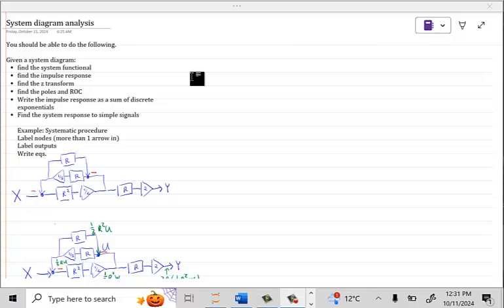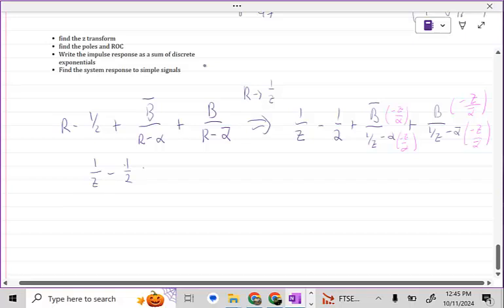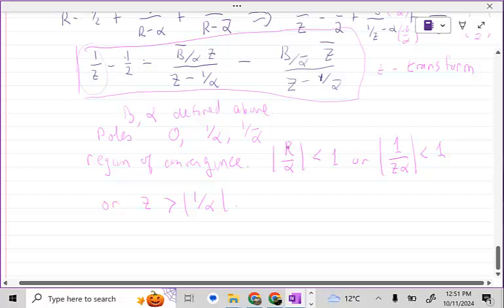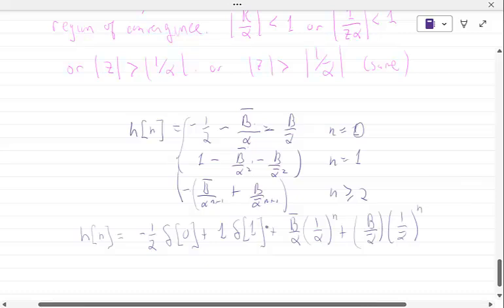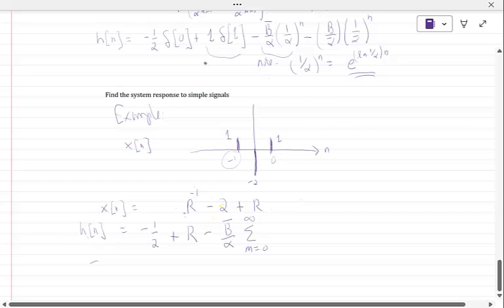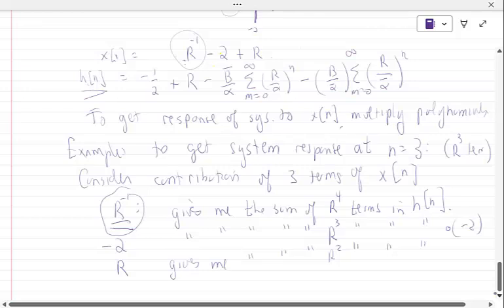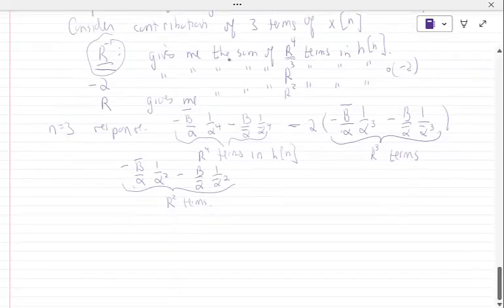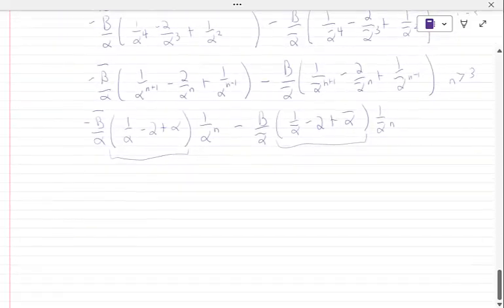Finding z transform, poles, ROC, etc. from system functional